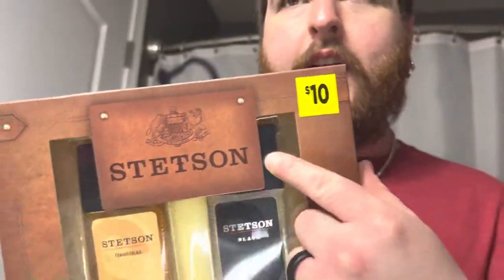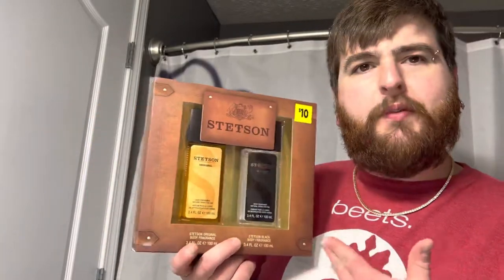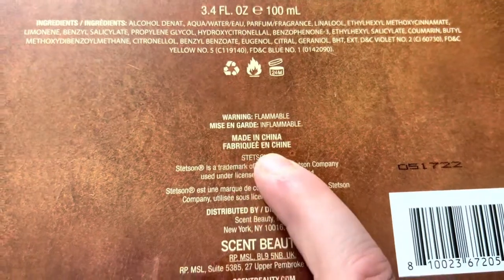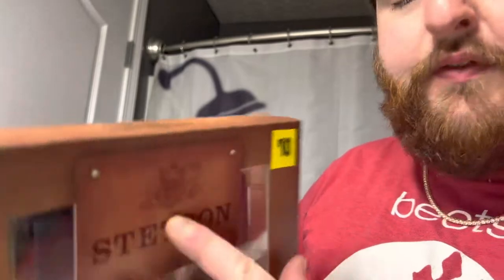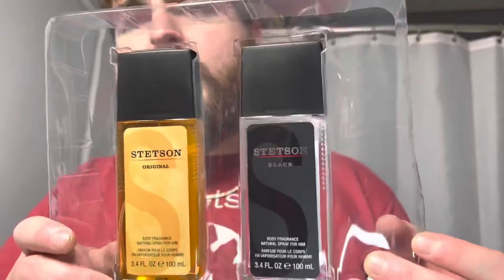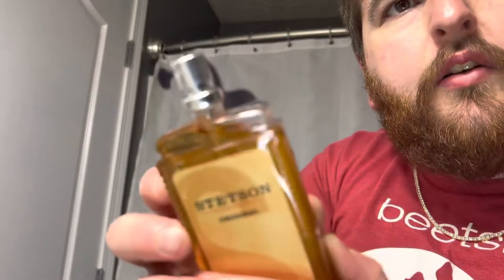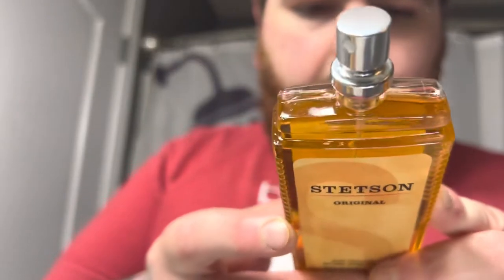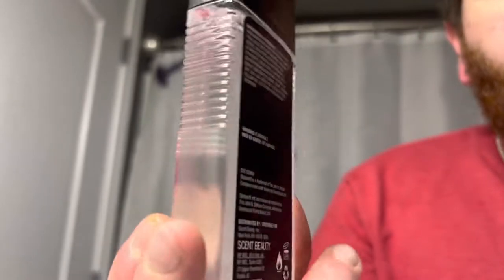Stetson Original & Black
Bought this junk from dollar general. Save your money. Have an amazing day.